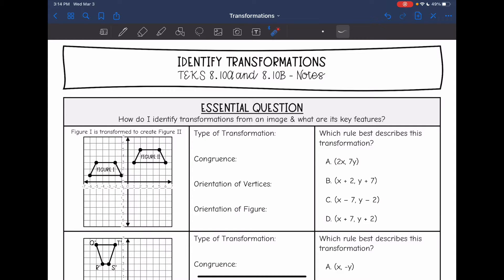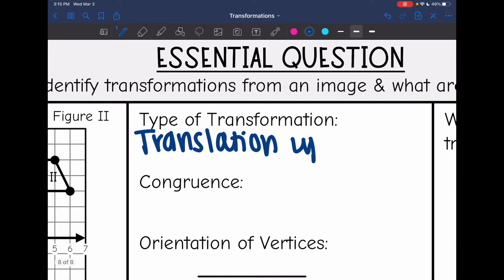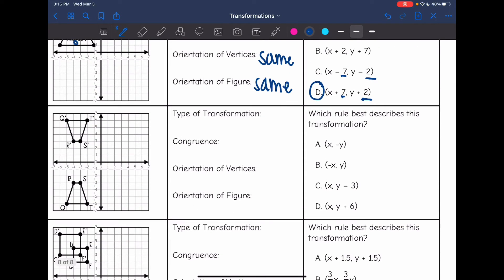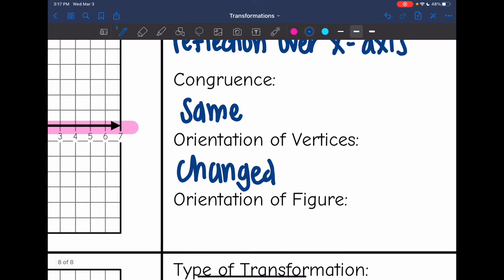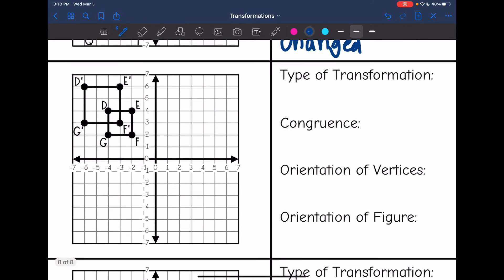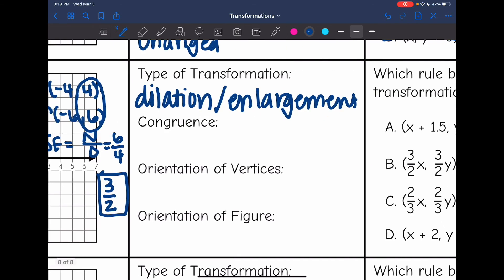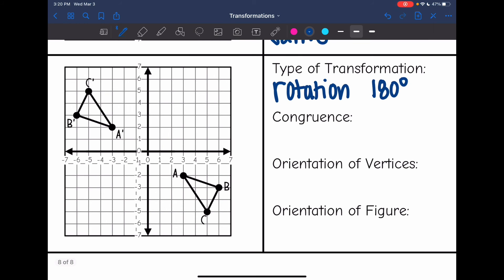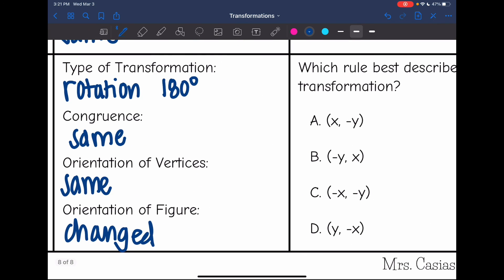Identifying Transformations | 8th Grade Math Pre-Algebra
Join me as I show you how to identify transformations and their algebraic rules on the coordinate plane.

You can find the handout used on my Teachers Pay Teachers store